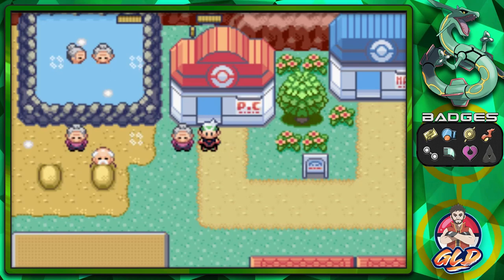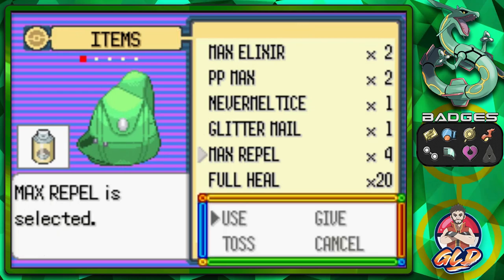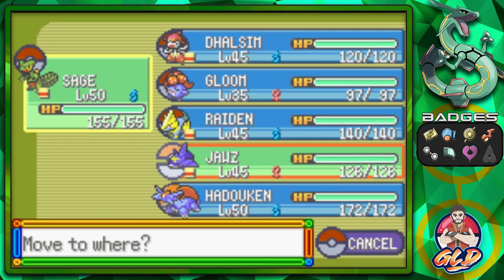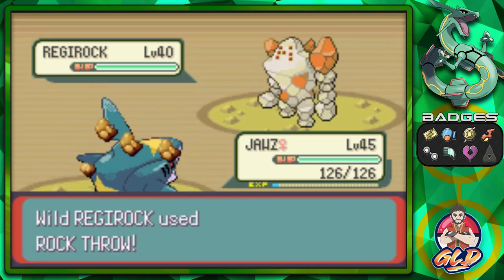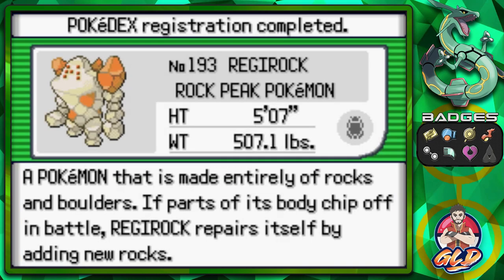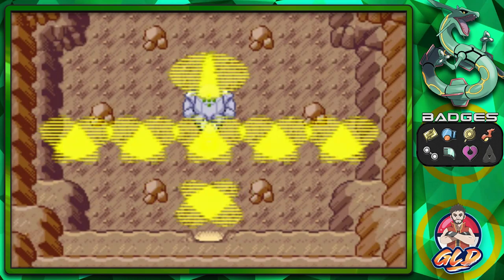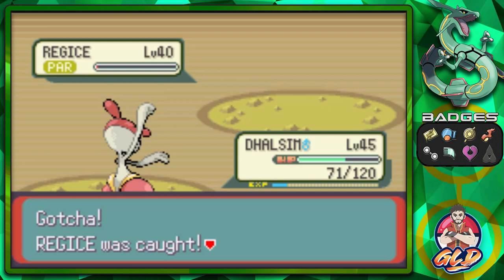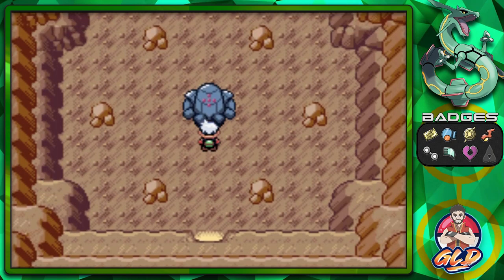Pokemon Emerald Walkthrough (2023) Part 43: The Troubles of Catching These Reggis...